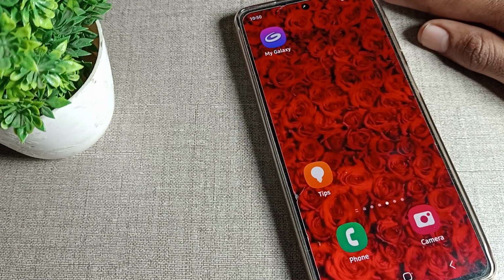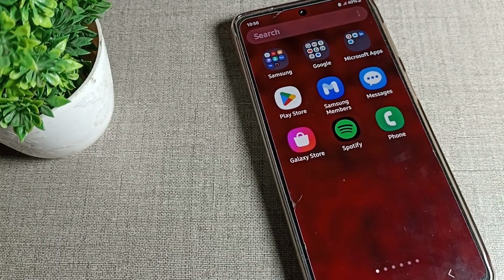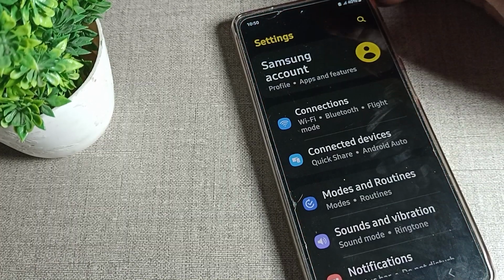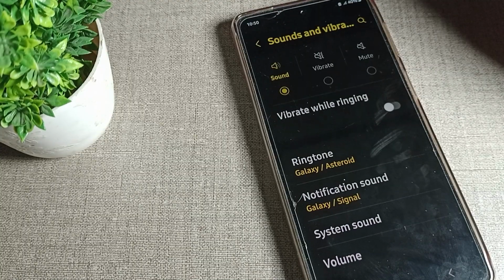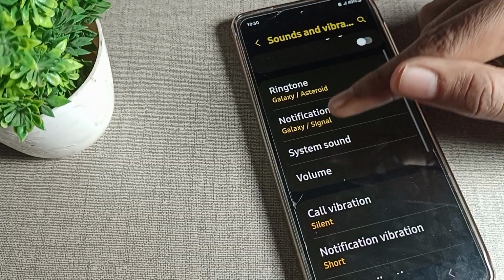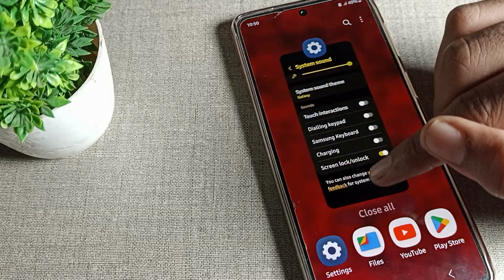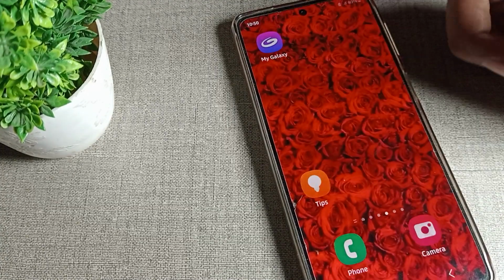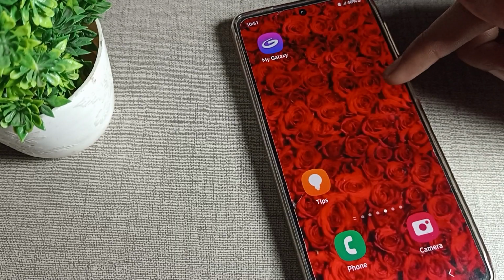Samsung galaxy A51 on screen lock sound, how to use screen Lock sound samsung A51 phone